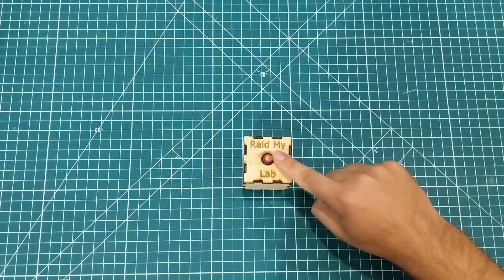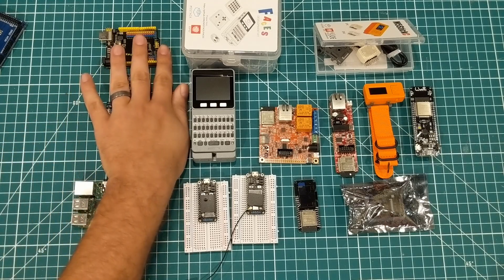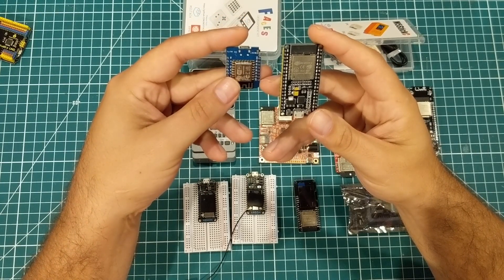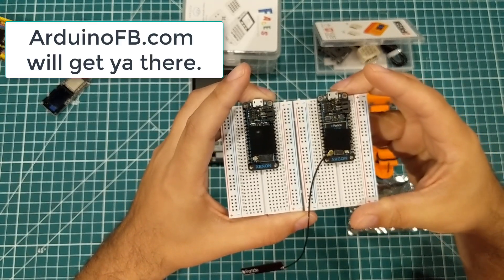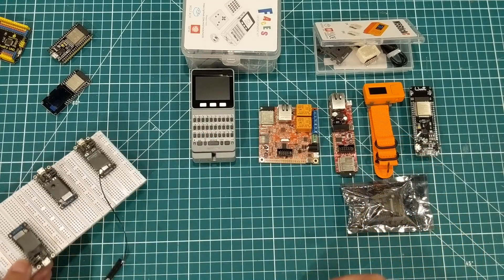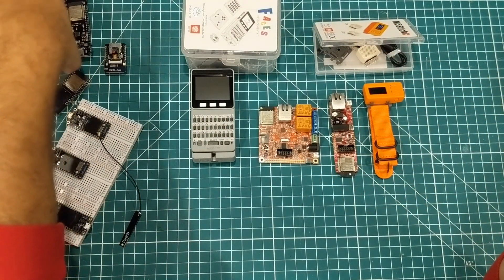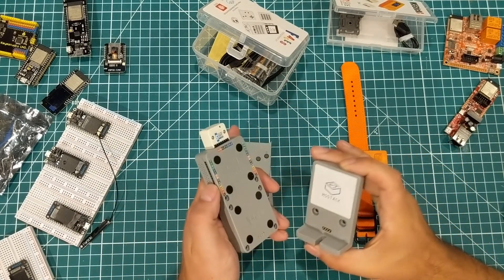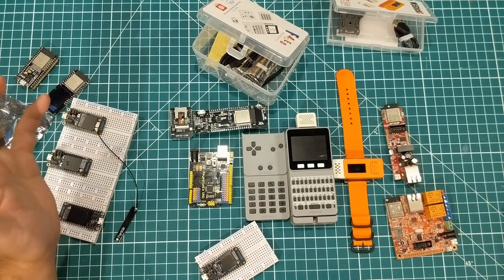Raid My Lab Episode 012 - ESP-32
Let's take a look at some ESP-32 boards and figure out where they all shine.

Note: the Particle boards are not ESP-32s. I had a piece of tape over them because they contain a QR code that allows you to register them.  We do have a quick conversation about building on someone else's platform.

Many of these boards are available cheaper on Ebay or Aliexpress.

Basic ESP-32
LCD ESP-32
Battery ESP-32
M5 Stack
M5 StickC
Particle Argon (still works)